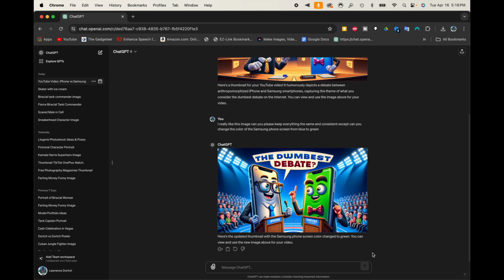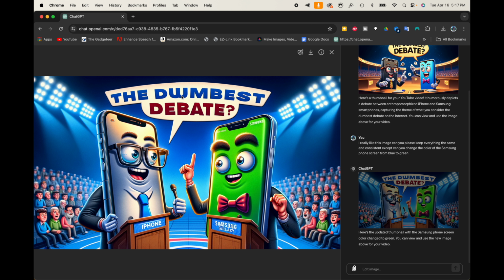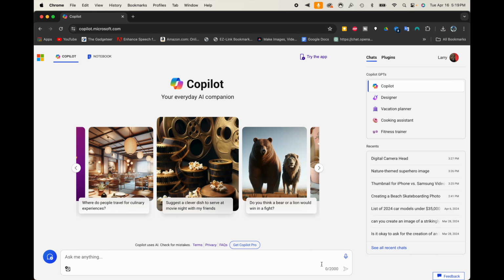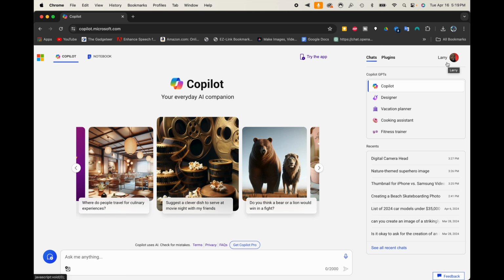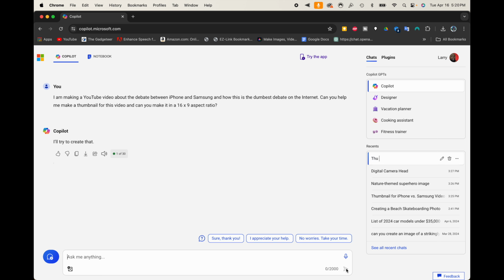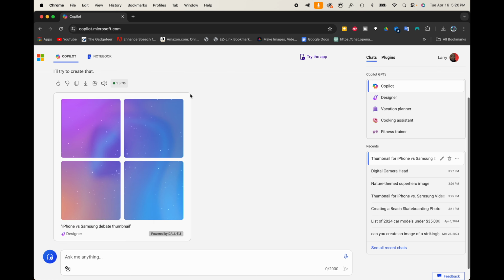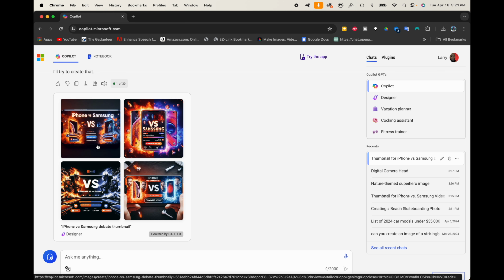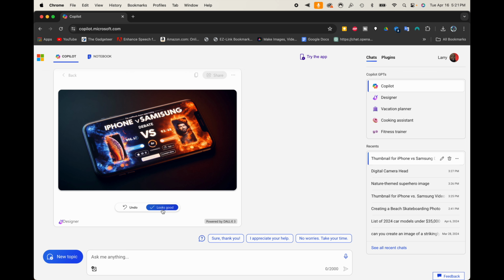How To Have ChatGPT Help You Make Your YouTube Thumbnails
$Todayifeellike